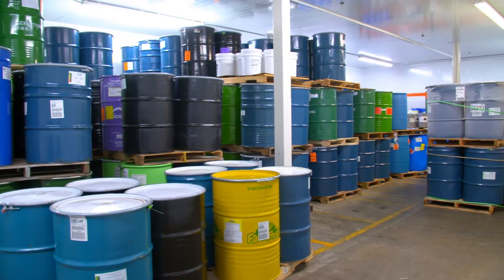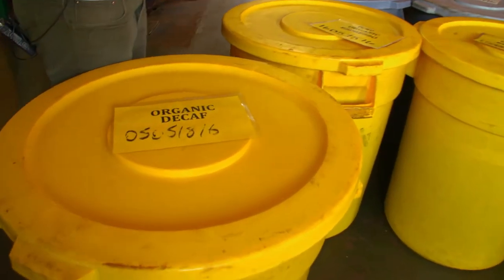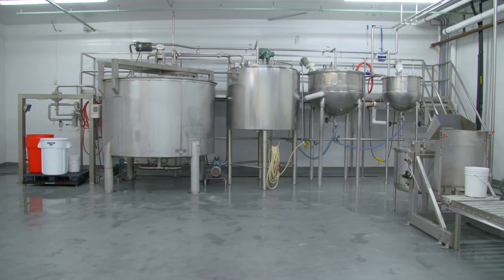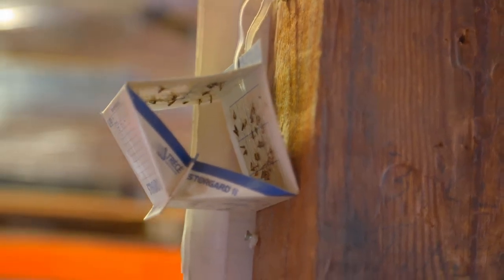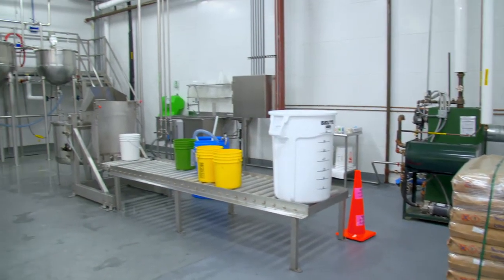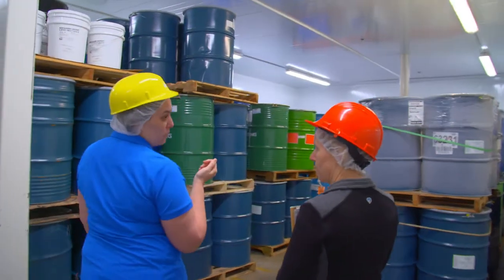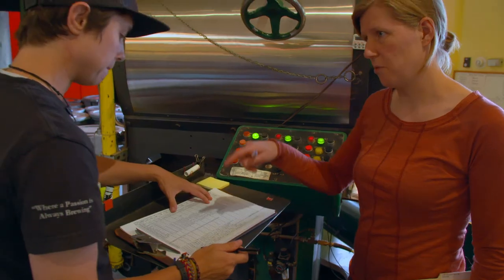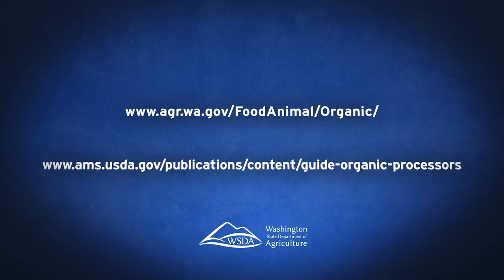Preventative Practices for Organic Handlers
Organic handlers are operations that process, package or sell organic products. They are required to prevent mixing organic and non-organic ingredients. Learn about preventative practices to meet this requirement in this video.